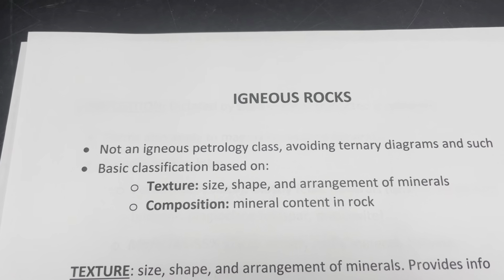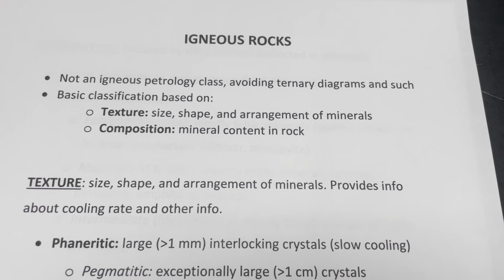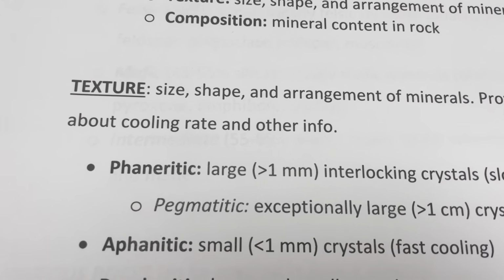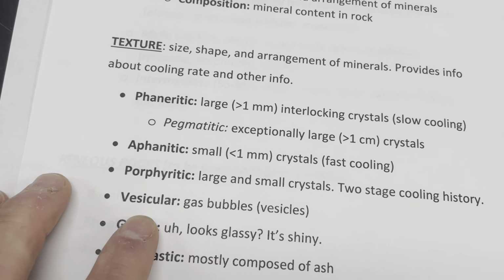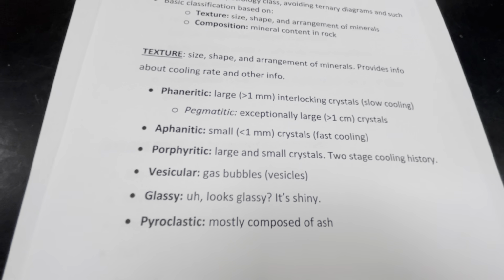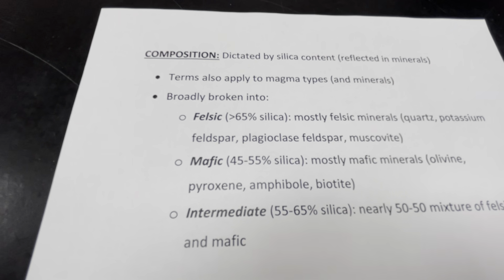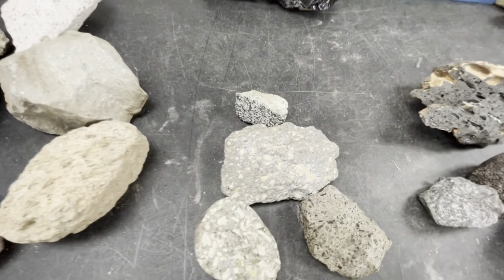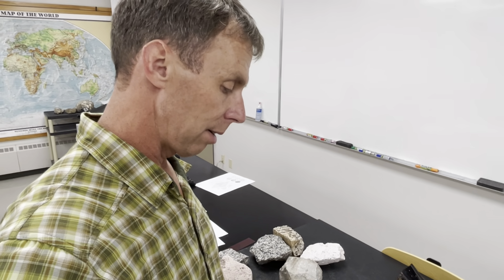Rock ID With Willsey, Ep #2: Intro to Igneous Rocks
Curious about some rocks you found? Confused about tuff, sandstone, basalt, or diorite? This engaging video series by geology professor Shawn Willsey helps you learn to identify common rocks. We cover each major group of rocks, showcase basic types, and interpret the fascinating stories of rocks.

Here in Episode #2, learn the basics of identifying igneous rock types with geology professor Shawn Willsey. Explore the various textures and compositions of these interesting rocks and get ready for future videos that dive into specific types of igneous rocks.

* Click on the three dots above and then the "Thanks" button.
* Or a good ol' fashioned check to:
       Shawn Willsey
       148 Blue Lakes Blvd N #141